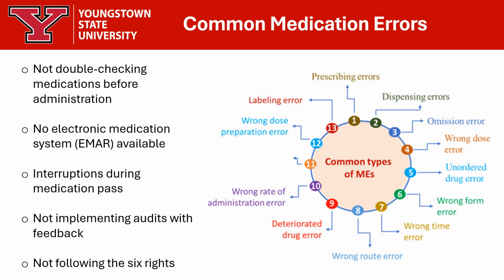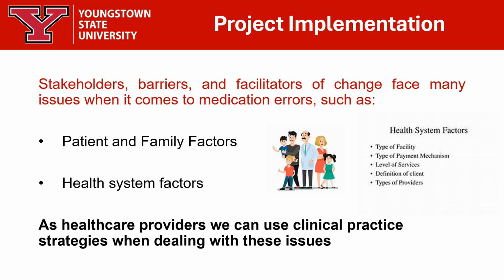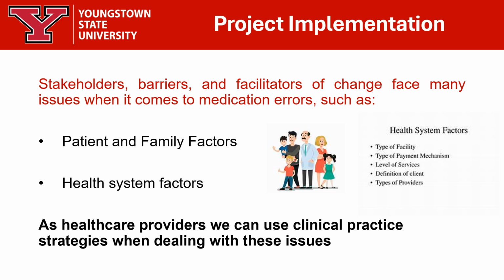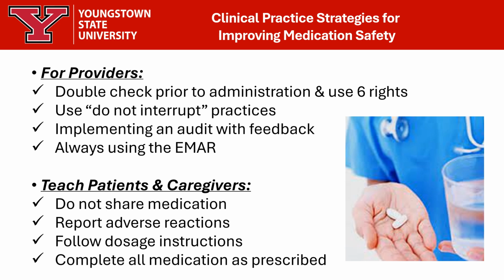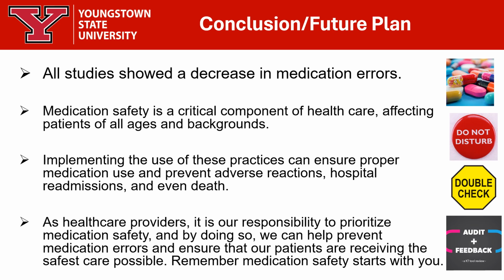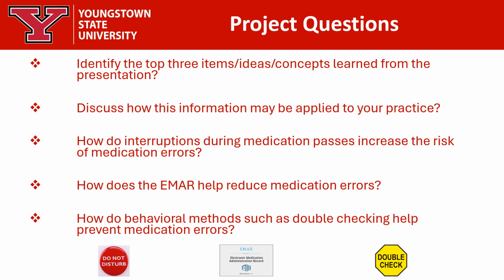Capstone Evidence Based Scholarly Project final